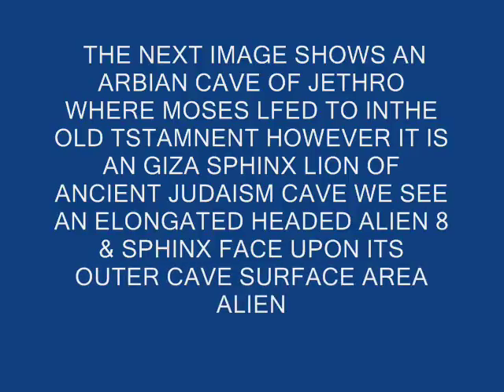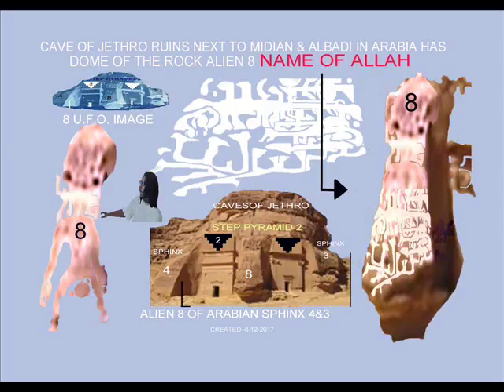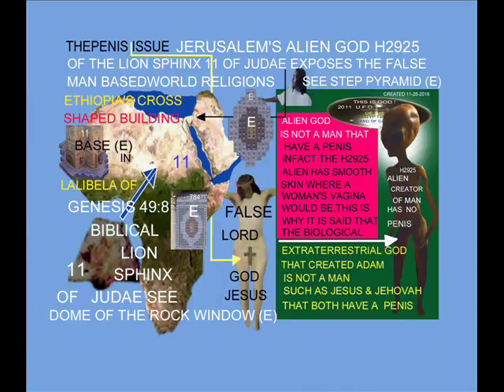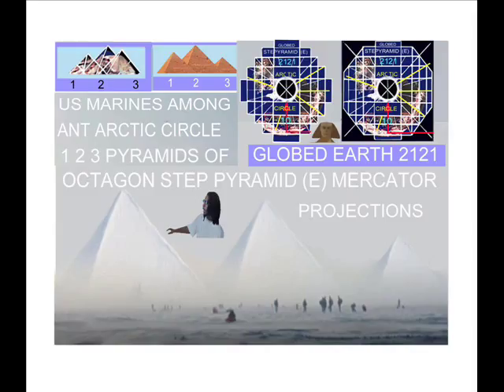ANCIENT JUDAISM'S ANT ARCTIC CIRCLE ALIENS OF GIZA SPHINX